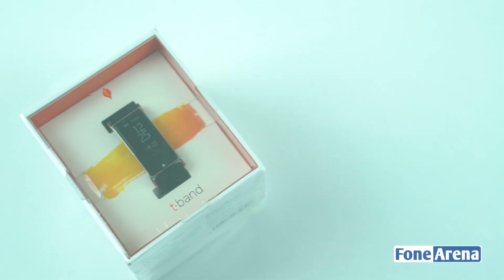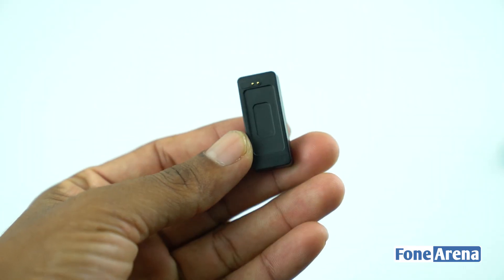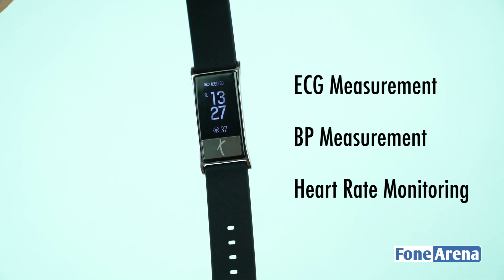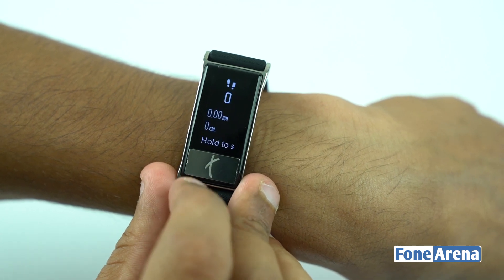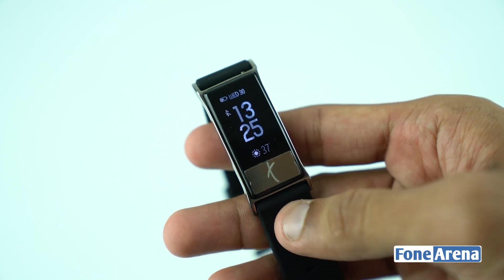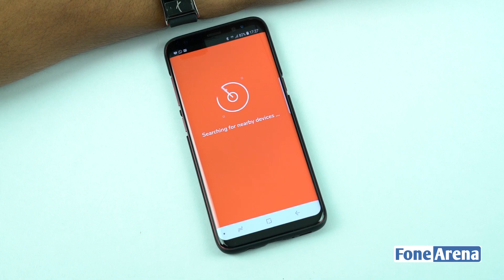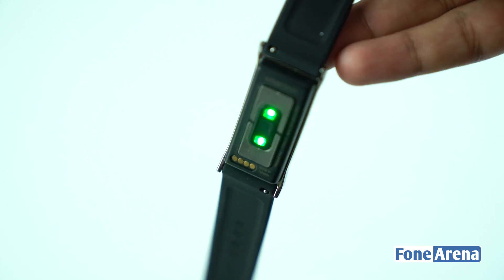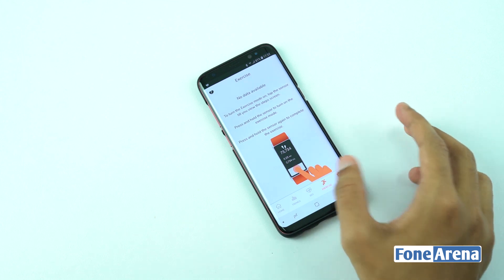Smartron t.band Unboxing - Water resistant fitness band with OLED display, ECG and BP monitoring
Smartron t.band Unboxing by FoneArena. unboxes the latest Smartron tband with OLED display, ECG and BP monitoring

at Rs. 4,999

It has a 0.96-inch (128×64 pixels) OLED touch display, MT2523/MT2511 processor, Bluetooth 4.1 (Compatible with Android 5.0+ and iOS 8.3+ or above), Call, Text and Application Notifications with DnD, Upto 10 Customizable Alarms, Sedentary Reminders, and Wrist Detection, Activity tracking, Sleep Monitoring, 24/7 HRM, Resting Heart Rate, HRV, ECG, BP, Stress, Fatigue, Weather, Steps, Calorie Burn, Distance, Exercise BPM and Pace, Sensors: 3-Axis Accelerometer, ECG, Optical heart rate monitor (PPG), Water and dust resistant (IP67), 100mAH battery with 2 to 4 days of battery life